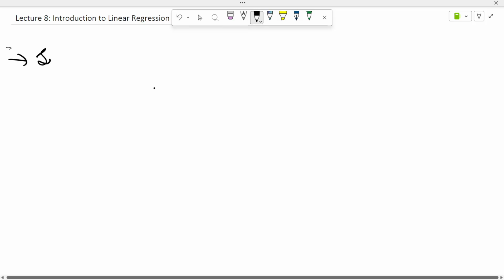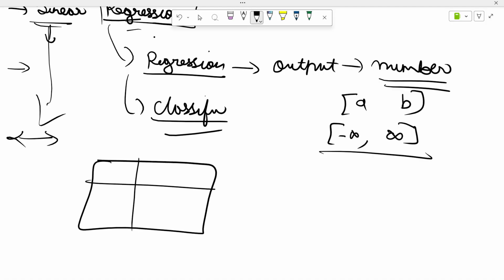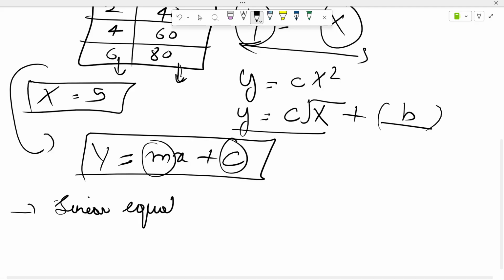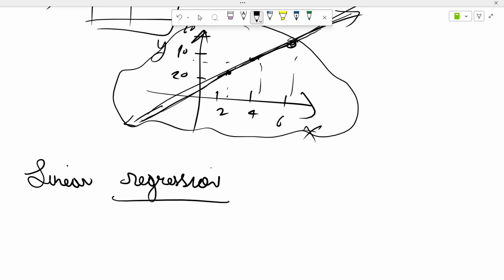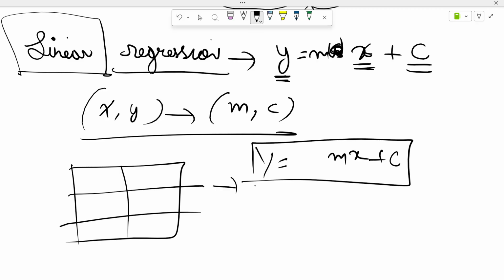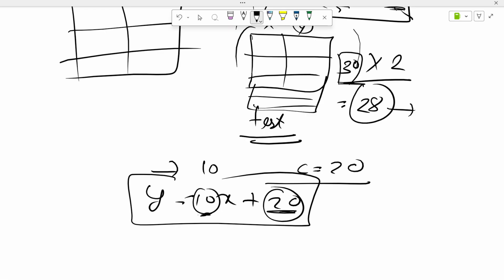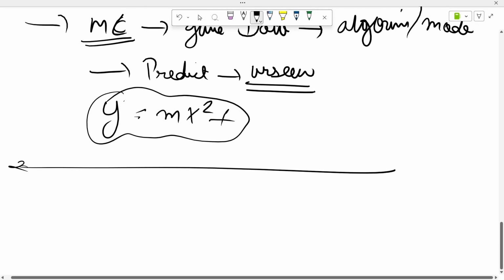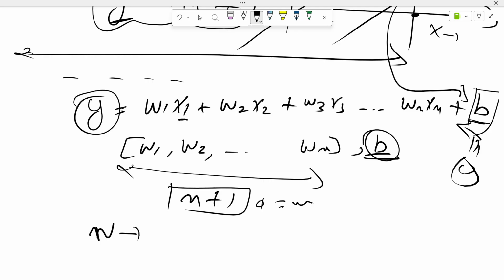Introduction to Linear Regression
🚀 Welcome to Lecture 8 of the Machine Learning Beginner Series!

In this lecture, we dive into one of the most important Machine Learning algorithms:

📈 Linear Regression

Linear Regression is often the first algorithm every Machine Learning engineer learns because it introduces the fundamental idea of making predictions from data.

In this lecture, you'll learn:

✅ Why do we need Linear Regression?
✅ Understanding Features (X) and Labels (Y)
✅ Predicting House Prices using Machine Learning
✅ The Concept of a Best Fit Line
✅ Understanding Slope and Intercept
✅ Making Predictions with Linear Regression
✅ Real-World Applications of Linear Regression

Example Covered:

🏠 House Area → House Price

Can a machine predict the price of a house based on its size?

By the end of this lecture, you'll understand how Machine Learning models learn relationships from data and make predictions using a simple mathematical equation.

This lecture serves as the foundation for upcoming topics such as:

🔹 Cost Functions
🔹 Mean Squared Error (MSE)
🔹 Gradient Descent
🔹 Model Training

📚 Machine Learning Beginner Series

Lecture 1: AI vs ML vs DL vs GenAI

Lecture 2: Understanding Data

Lecture 3: Features and Labels

Lecture 4: Types of Machine Learning

Lecture 5: Classification vs Regression

Lecture 6: Training Data vs Test Data

Lecture 7: What is a Machine Learning Model?

Lecture 8: Introduction to Linear Regression